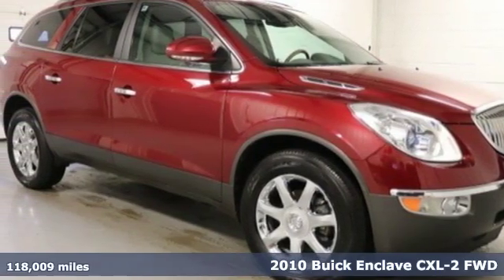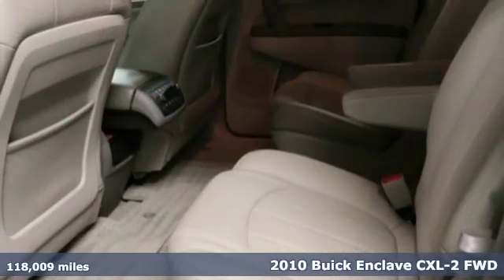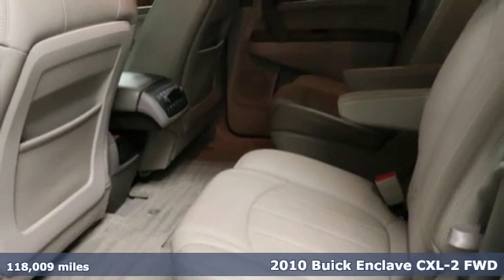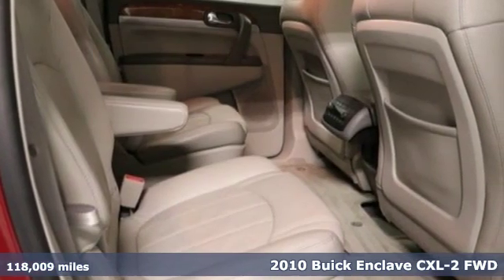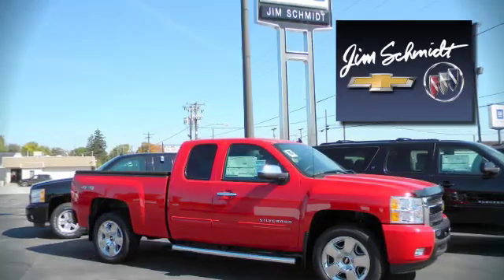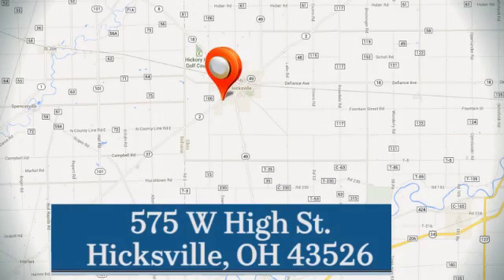Used 2010 Buick Enclave Hicksville OH Fort Wayne, OH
Year: 2010
Make: Buick
Model: Enclave
Trim: CXL
Engine: Cyl.
Transmission: 6-Speed Automatic
Color: Red Jewel
Interior: Titanium With Dark Titanium Accents
Mileage: 118009
Stock #: Z17386A
VIN: 5GALRCED8AJ269862
Clean CARFAX. Serviced, Inspected & fully detailed. Odometer is 1942 miles below market average! contact us for more details and to assure this vehicle is still available .SEE WHY MORE AND MORE PEOPLE ARE TAKING THE SHORT SCENIC DRIVE TO HICKSVILLE, OHIO. SERVICE-PRICE-SELECTION!! Price does not include Tax,Title or Dealer Fees.

Address:
575 West High St